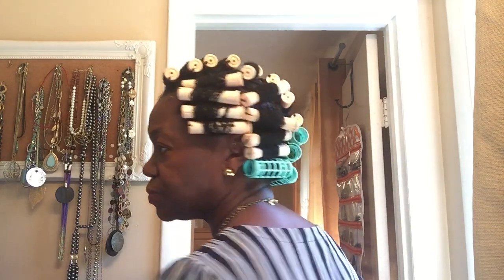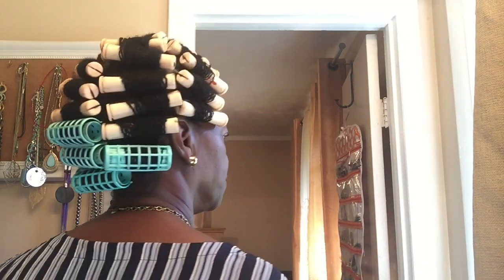JeanG Hiding Gray on Another Perm Rod Set on Sisterlocks 7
This video shows how I style my second day of my perm rod set. This second day hair is the first in a series to demonstrate curling and styling my Sisterlocks/Sisterlocs using different hair tools.

Although Sisterlocks affords me a fast drying time and little to no styling time ( a new way), and my everyday nighttime and morning styling time has been reduced to almost nothing.♥️🙌🏾🤷🏾‍♀️

This is the second perm rod set on my Sisterlocks. I decided to place the rods more neatly in my hair.

Please watch as I style.

Join me on Poshmark, my favorite app to buy & sell fashion.

++New videos scheduled for Monday. Please continue to follow this
exciting “Sisterloc Journey”.

And Kimble of Exquisite Locs, Llc

The Classic Natural Twist Out This video is the first in a series to demonstrate curling and stying my Sisterlocks using different hair tools

exciting “Sisterloc Journey”.